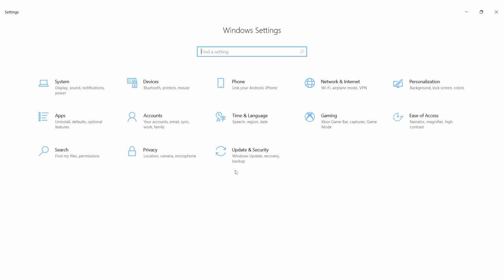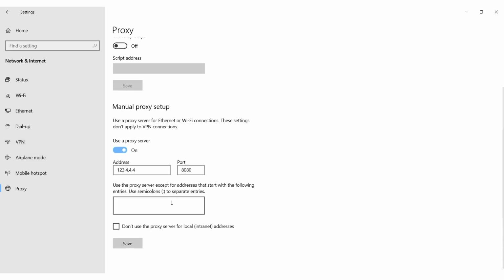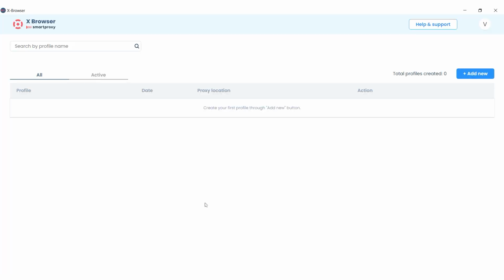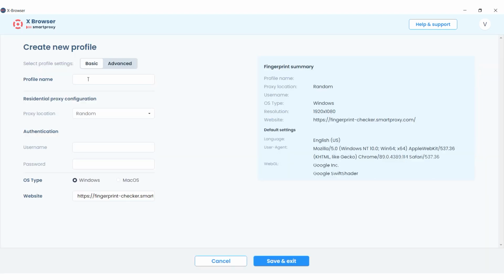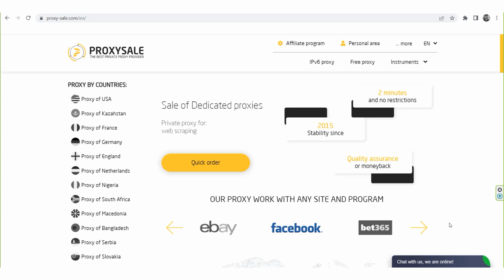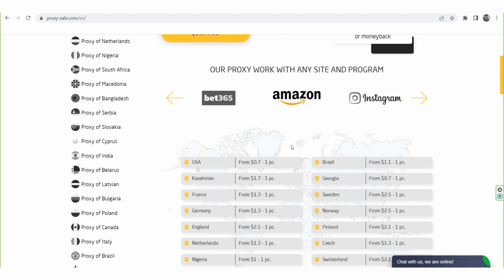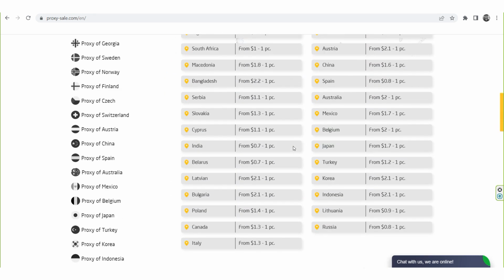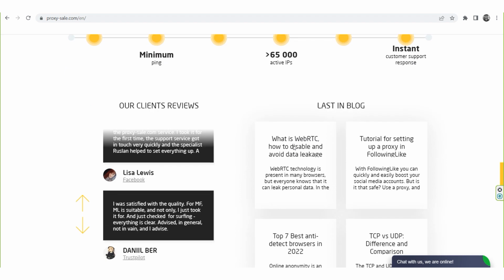How to set up a proxy in the X-Browser